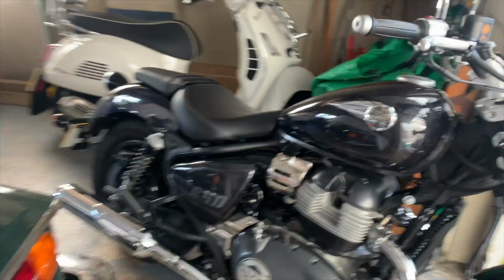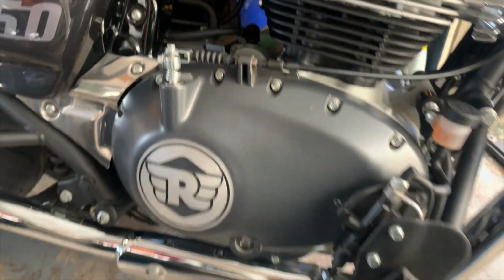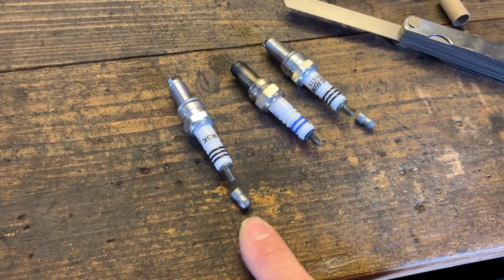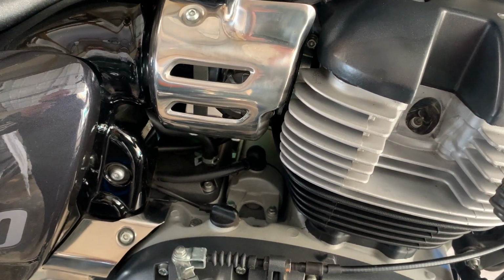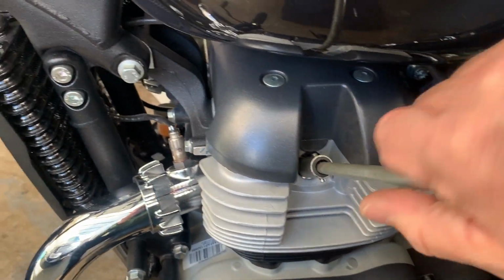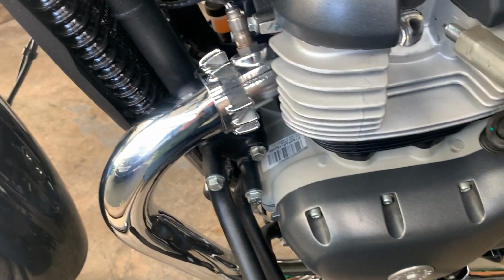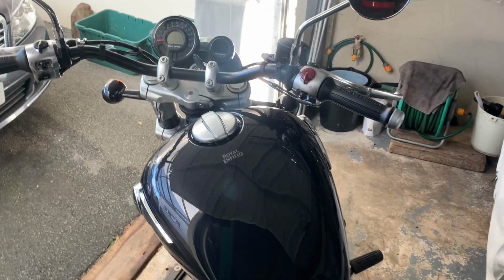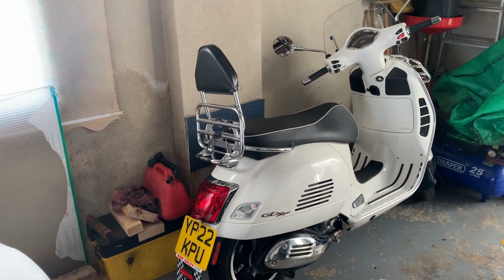Upgrading to NGK spark plugs on the Super Meteor 650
Fitting NGK CR8EIX IRIDIUM spark plugs to the Royal Enfield Super Meteor 650. They are said to be a far better plug that the original Bosch, give a better spark and last longer. We shall give it a go.